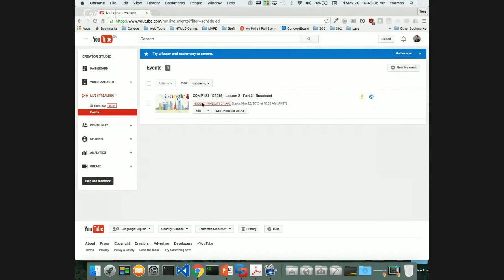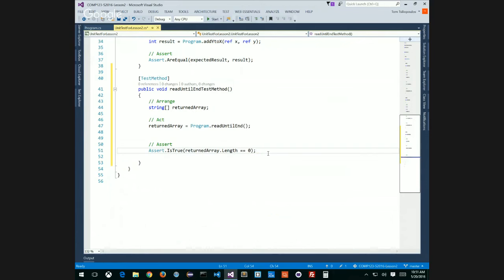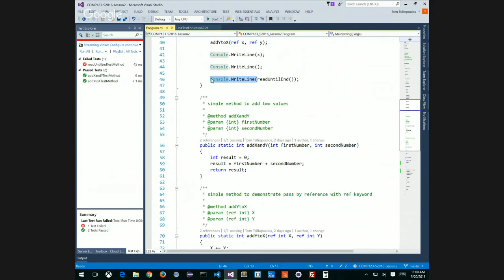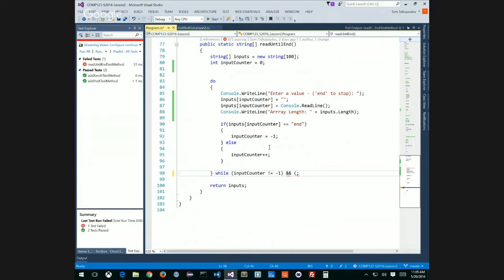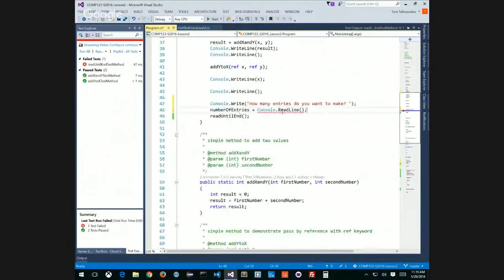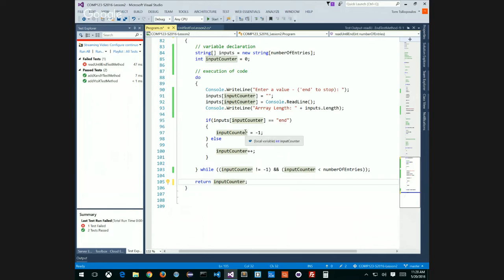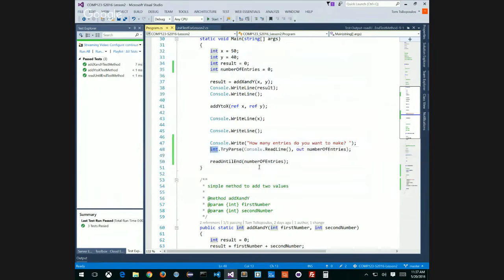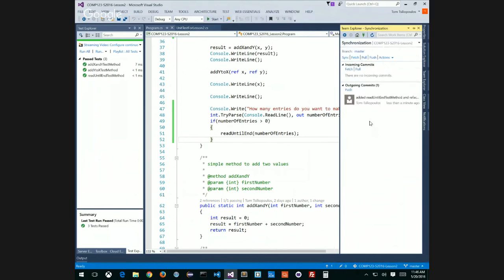COMP123 - S2016 - Lesson 2 - Part 3 - Broadcast